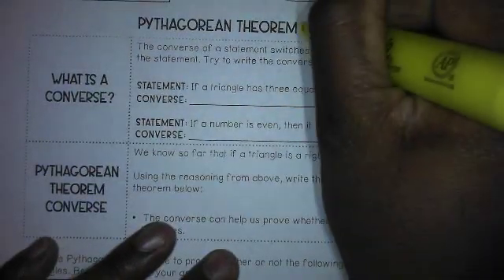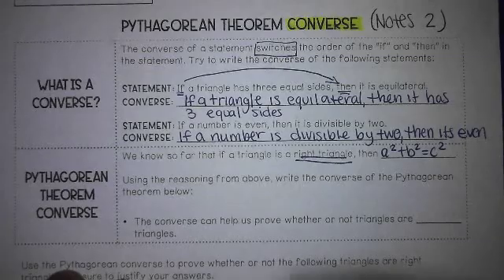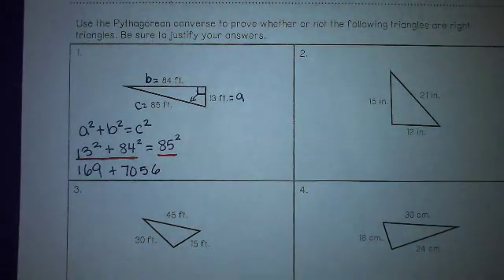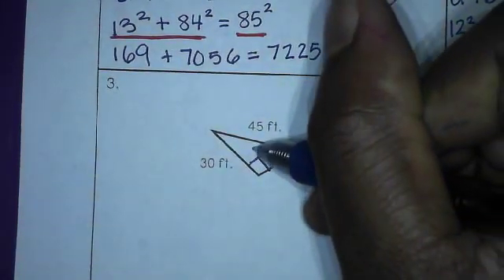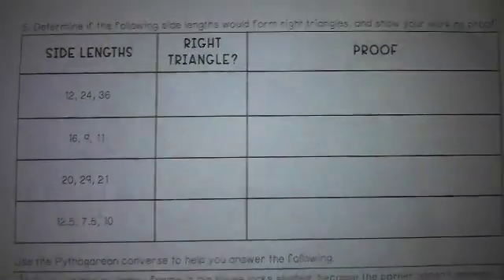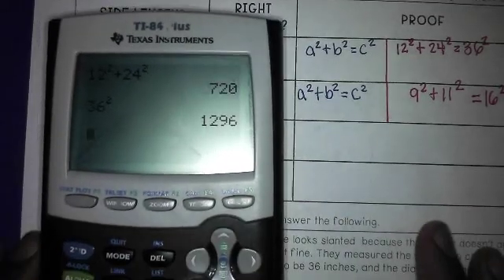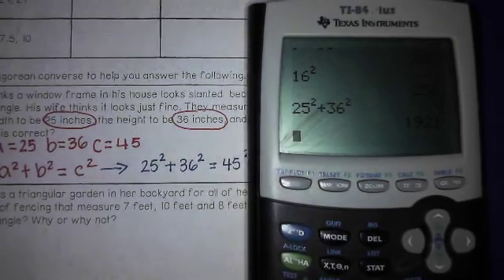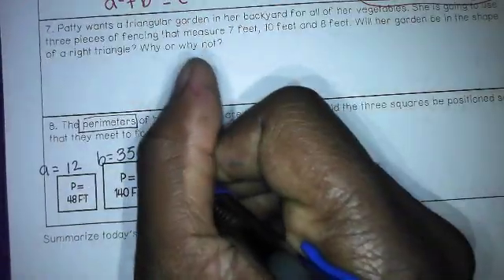Pythagorean Theorem - Classtime